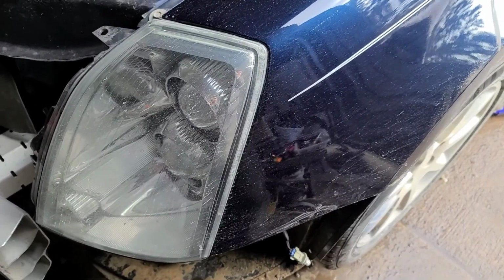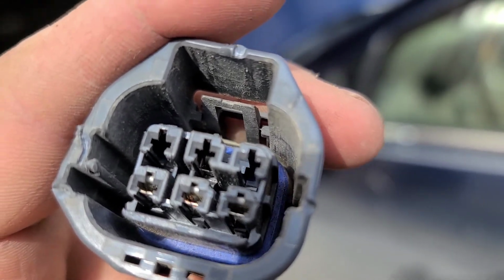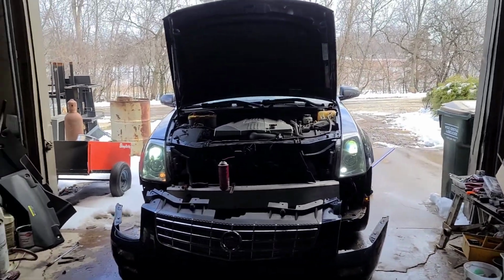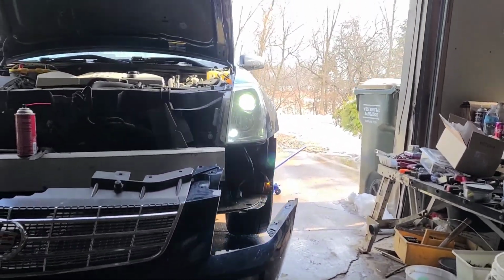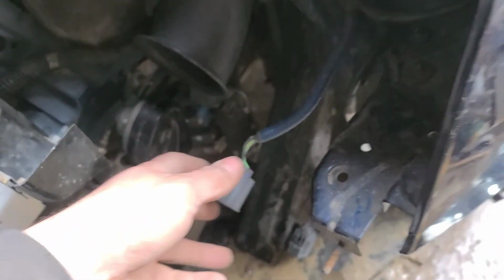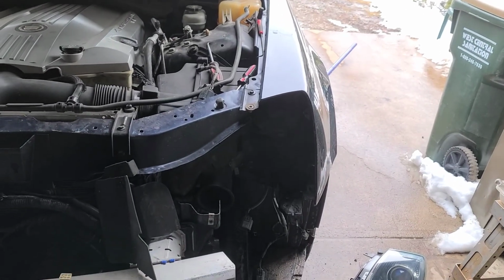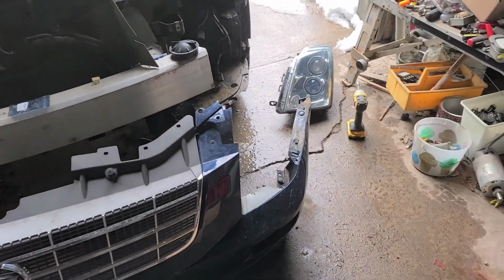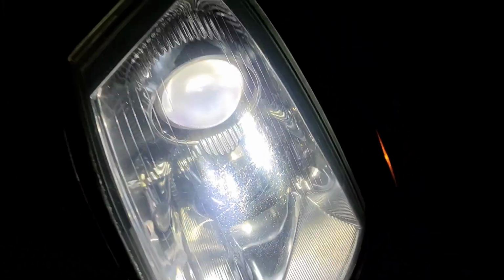05 STS Xenon to Halogen/LED Housing Conversion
swapped from my factory xenon housings to Halogen housings so I could successfully do a full LED swap which almost if not more than doubled my low beam lumen output.